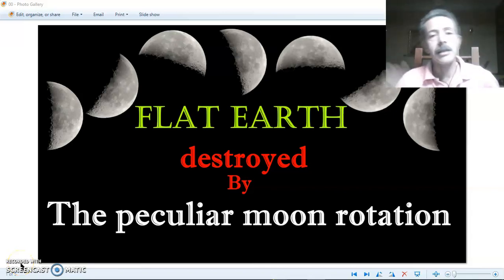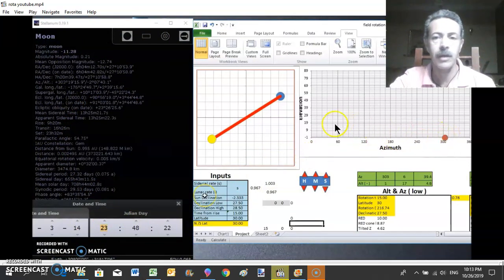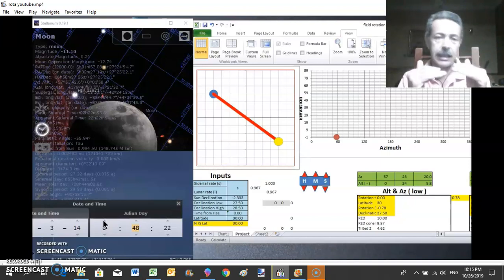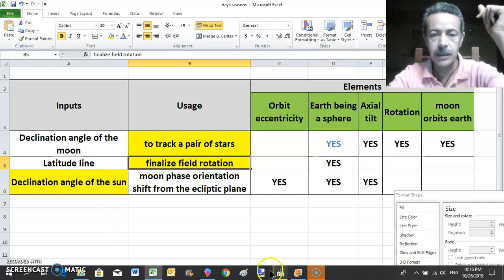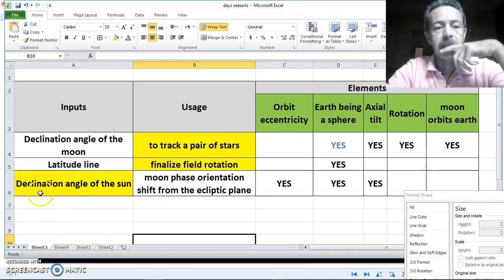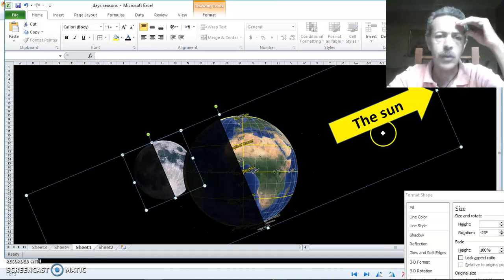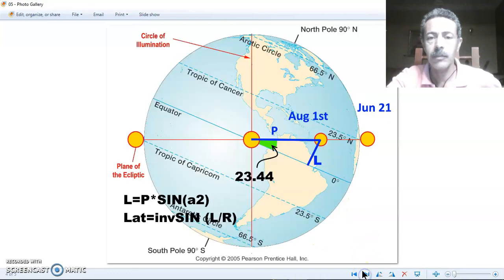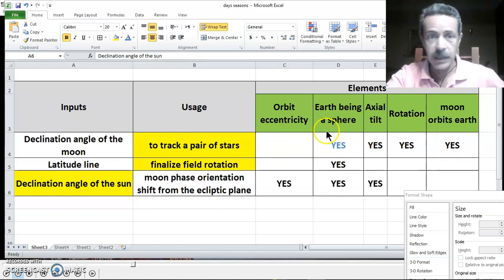Flat earth DESTROYED by the peculiar moon rotation